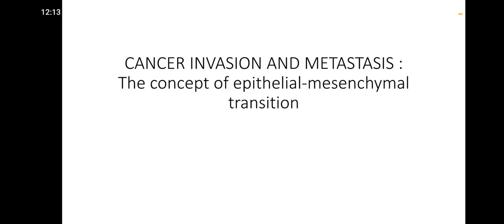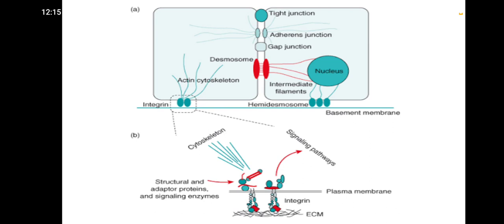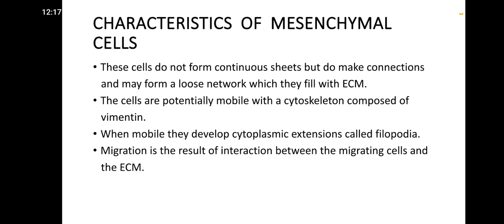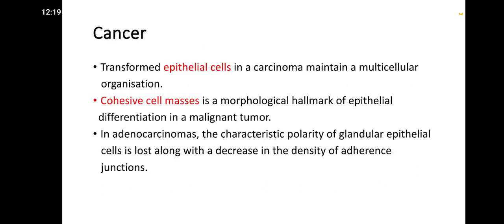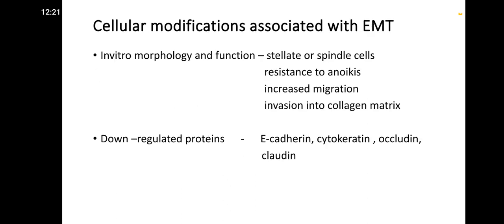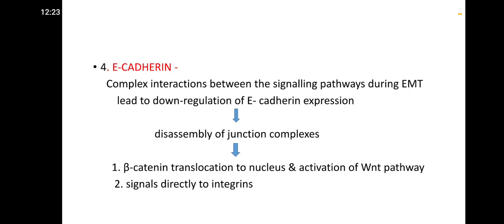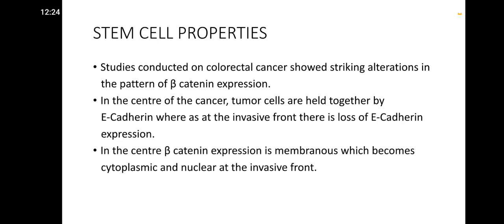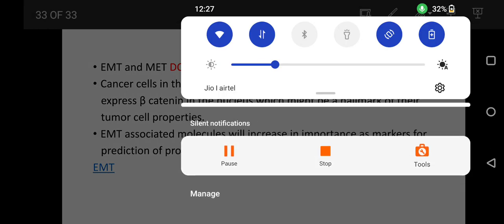CANCER INVASION AND METASTASIS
Concept of Epithelial mesenchymal transition